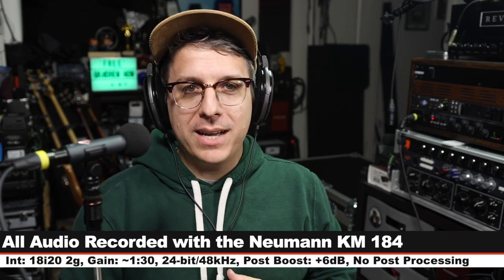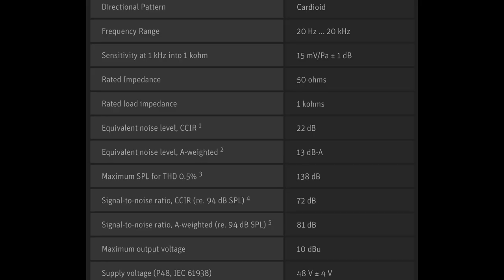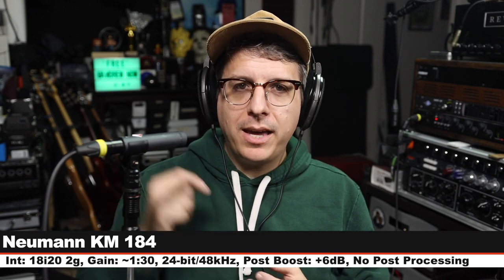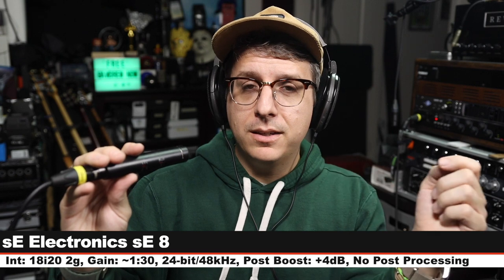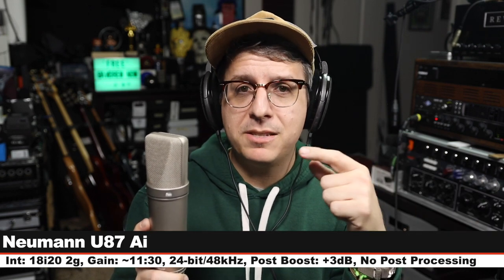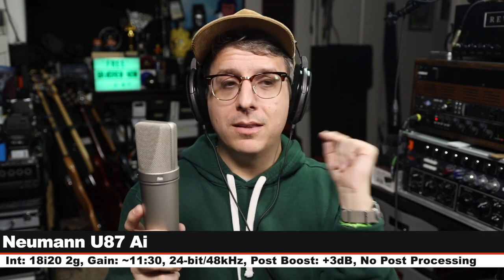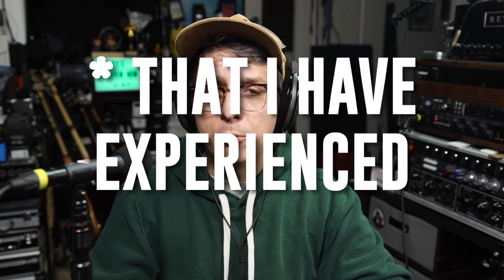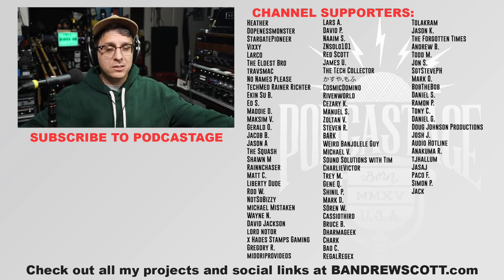Neumann KM 184 Condenser Mic Review / Test (vs. M5, RN17, U87 Ai)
Today I review an industry standard small diaphragm condenser, the Neumann KM184. This is well regarded for acoustic instruments, but I really enjoyed it for spoken word, singing, and acoustic guitar. It offers more of a neutral and smooth sound signature, so if you're looking for a hyper detailed modern sounding mic, this will not offer you that. But if you're looking for a more natural and realistic sound, I think it's a great option to consider.

00:00 - Intro / Price / Disclaimer
00:20 - Setup
00:41 - What’s in the Box
01:00 - Build Quality / Walkthrough
01:19 - Specifications
01:45 - Polar Pattern Test (Tone / Rotation)
02:04 - Plosive Test
02:28 - Distance Test / Proximity Effect Test
02:51 - A Few Mic Position Tests
03:25 - Background Noise Test
03:46 - Untreated Room Test
04:19 - Shock Rejection Test
04:37 - Mic Resonance Tap Test
04:52 - Windscreen Tone Test
05:14 - Intro to Comparison
05:37 - Rode M5 Comparison
05:57 - Sennheiser E614 Comparison
06:16 - sE Electronics sE8 Comparison
06:37 - Oktava MK012 Comparison
07:01 - Beyerdynamic MC930 Comparison
07:25 - Neumann KM185 Comparison
07:53 - sE Electronics RN17 Comparison
08:22 - Neumann U87 Ai Comparison
08:48 - Music Test
10:03 - Pros & Cons
11:40 - Overall Thoughts
13:57 - Recommendation
18:08 - Outro